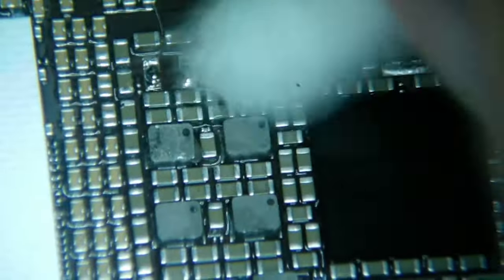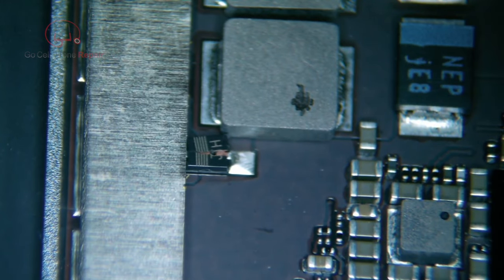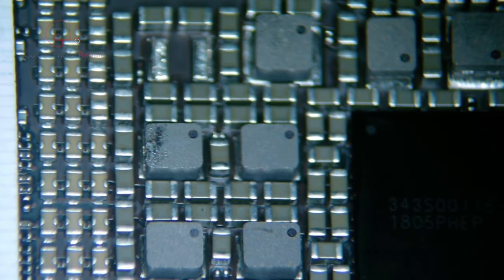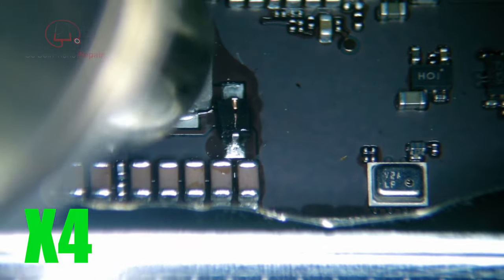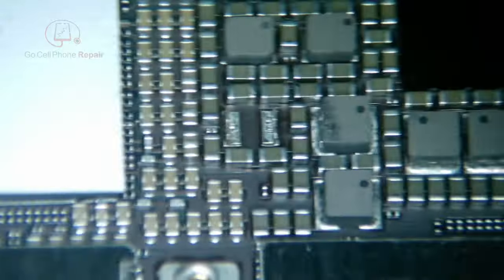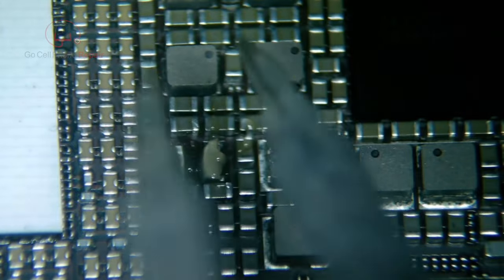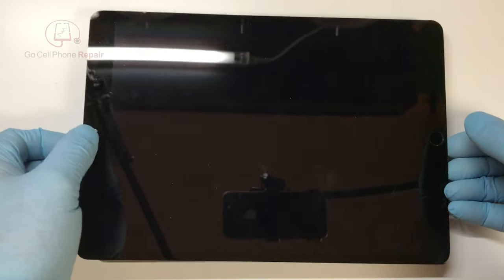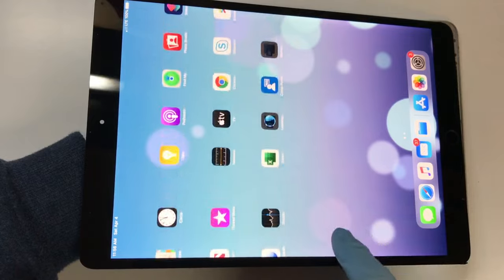iPad Pro 12.9 2nd Gen. Backlight Circuit Repair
This iPad Pro 12.9 2nd gen. has no backlight and a couple other potential issues. Today I will demonstrate how I was able to resolve them.